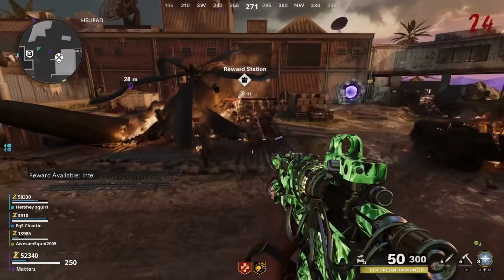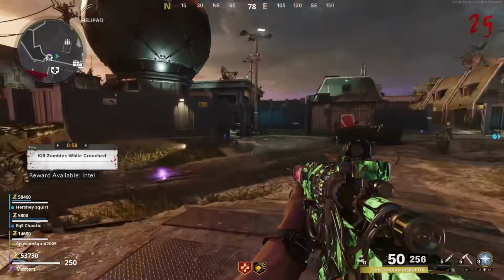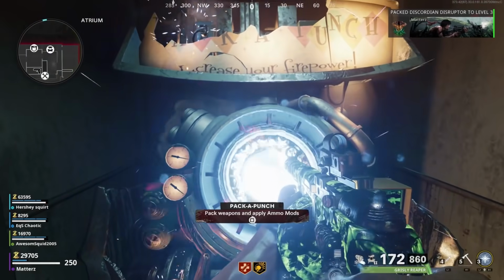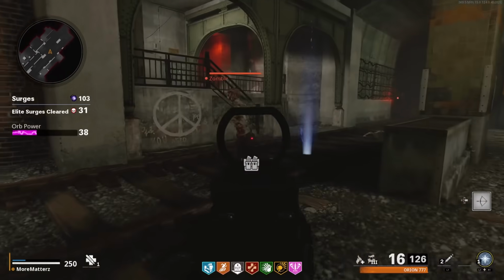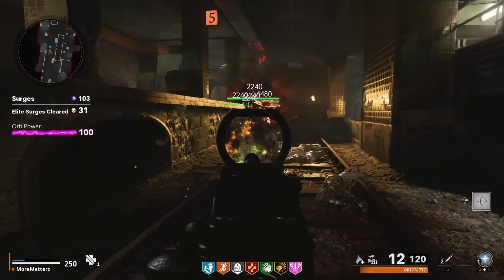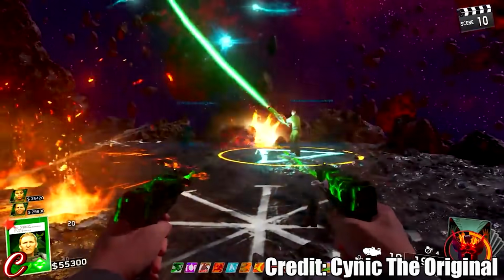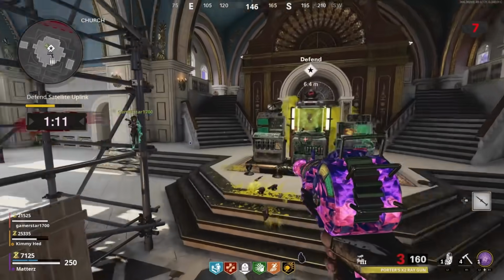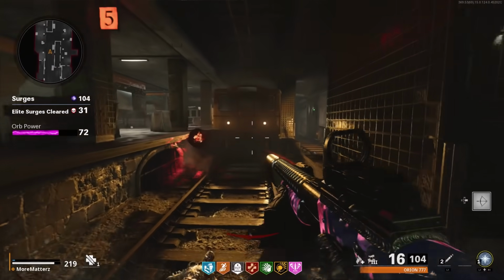Official Season 6 Reveal & DLC 4 Zombies Gameplay Trailers UP NEXT! Black Ops Cold War Season 6 DLC!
Official Season 6 Reveal & DLC 4 Zombies Gameplay Trailers ARE HERE! Black Ops Cold War Season 6 Update!

▬PHD FLOPPER DLC PERK Tier 5 Upgrades in Cold War Zombies Concepts for the FINAL DLC 4 Zombies Map!

0:00 Intro
0:26 DLC 4 Gameplay Trailer Reveal, DLC Perk & More!
1:57 Wonder Weapon Reveal for DLC 4 Zombies Map Info
3:58 Vanguard Zombies Teasers Along With DLC 4 Map Reveal!?
5:24 Official Season 6 Marketing Image & Mason Operator Revealed
6:47 Cold War Zombies Year 2 DLC
8:09 Mini Survival Zombies Maps from Outbreak & Round-Based Maps!
11:23 Cold War Zombies Super Easter Egg Rewards & Boss Battle!?
13:12 New Outbreak “Stay” Option Should Be Added!?
13:58 Der Eisendrache Remake in Cold War Zombies Would Be Bad!?
16:00 Outro